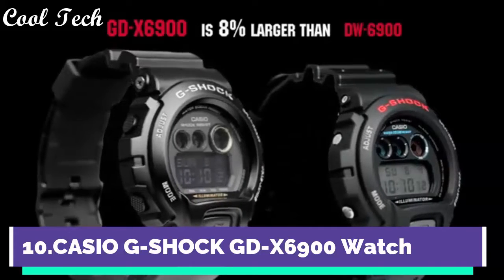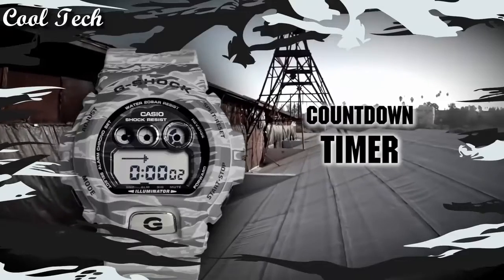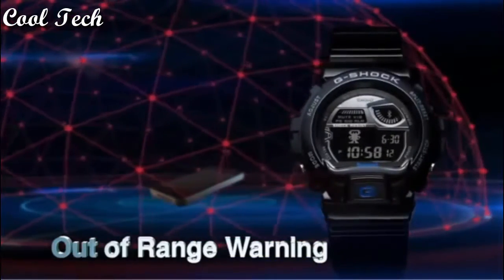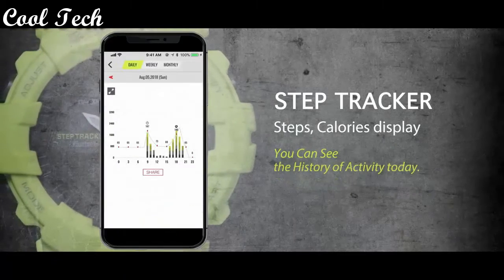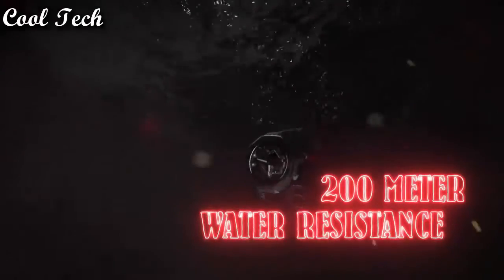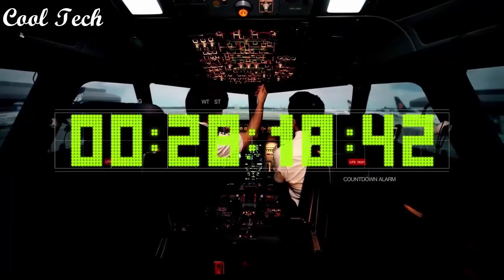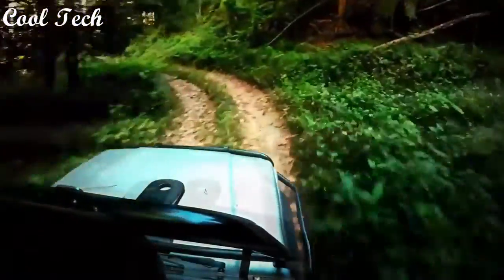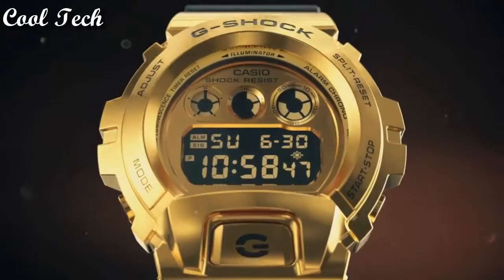Top 10 Best New Casio G Shock Watches Under $200 Buy 2022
These are the best G Shock Tactical Watches for Military & Survival we found so far:

10-CASIO G-SHOCK GB6900AA

09-G-SHOCK DW-5600BB

08-Casio G-Shock GD350

07-CASIO G-SHOCK GST-S100

06-CASIO G-SHOCK RANGEMAN GW-9400

05-CASIO G-SHOCK GRAVITYMASTER GA-1100

04-CASIO G-SHOCK GULFMASTER GN-1000

03-Casio G Shock GG1000

02-G-Shock Gravitmaster GA1100

01-CASIO G-SHOCK MUDMASTER GG-1000